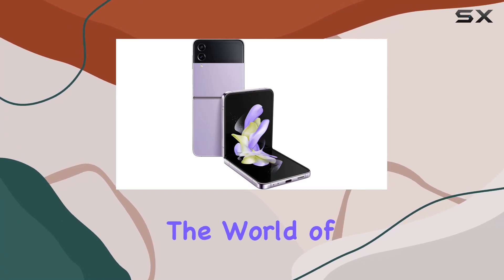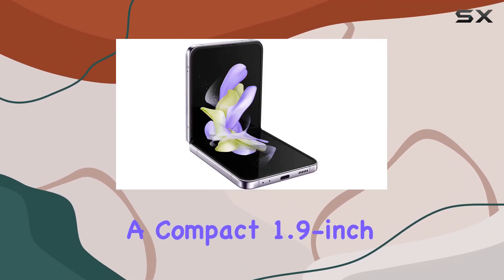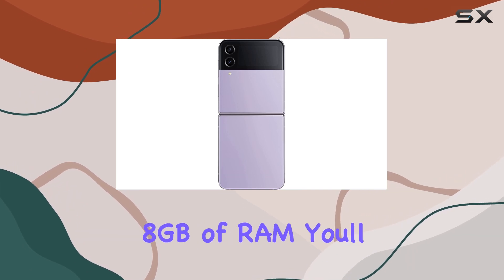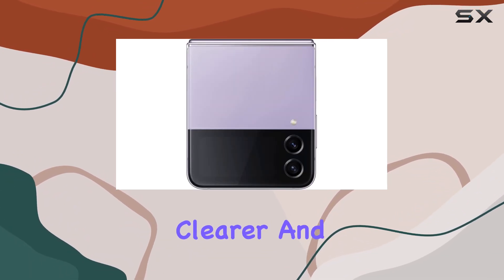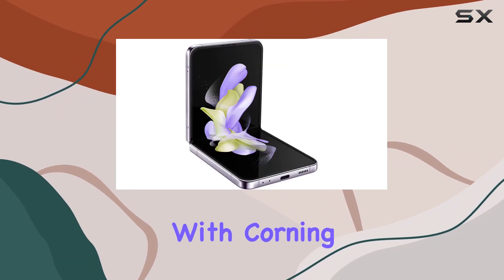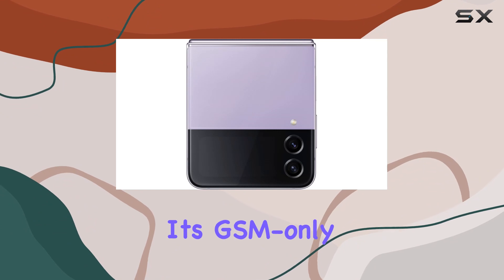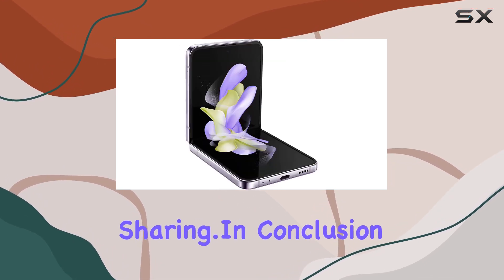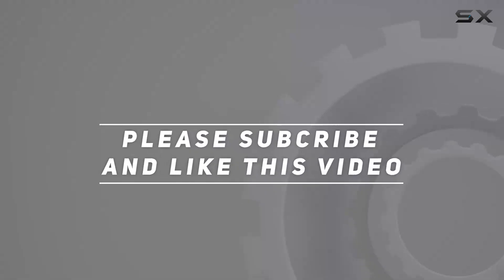Unveiling the Samsung Galaxy Z Flip4: A Comprehensive Review!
0:00 Intro
0:06 Review

Things that we mentioned in this video:
SAMSUNG Galaxy Z Flip4 : B0BC6RM8GR